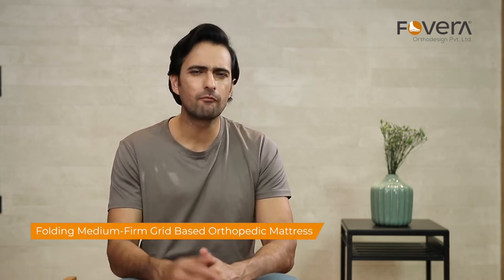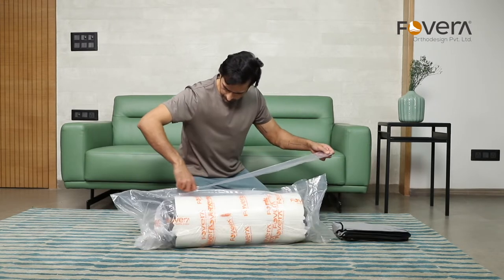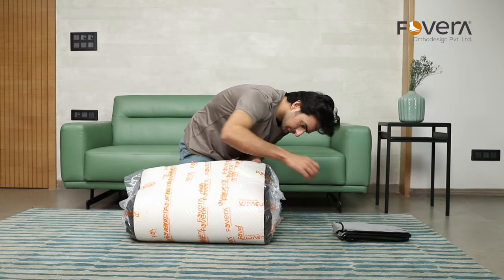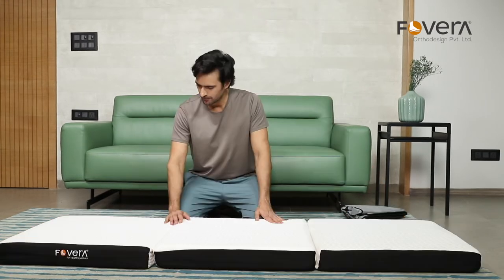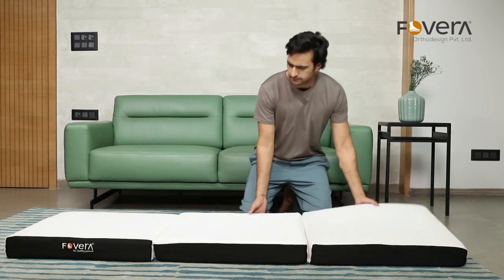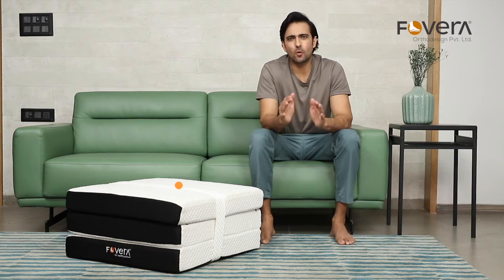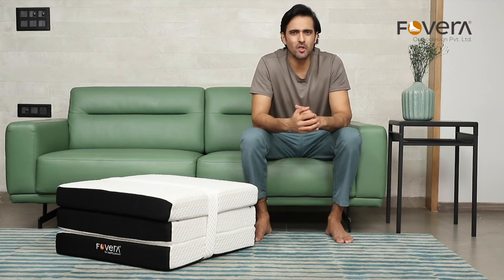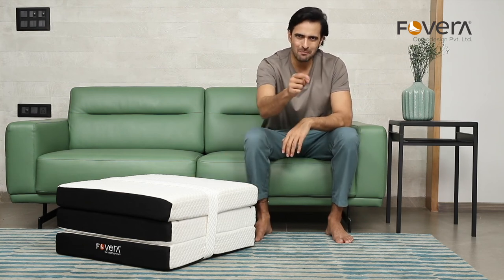FOVERA Folding Medium-Firm Grid Based Orthopedic Mattress - Portable, Firm Feel, Body Pain Relief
Prevent and heal the body pain associated with bad sleeping posture and alleviates the muscle stiffness and discomfort
Ideal solution to temporary sleeping accommodation, perfect for unexpected sleepover guests or family reunions, when you go camping or traveling, or going off to live in a dorm room
All foam material is pure - without any fillers added. The mattress cover is anti-microbial, breathable, and washable & non-slip at bottom
Grid concept redistributes body pressure from peak pressure region and helps to eliminate the development of pressure sores
100 nights free sleep trial & 10 years warranty period